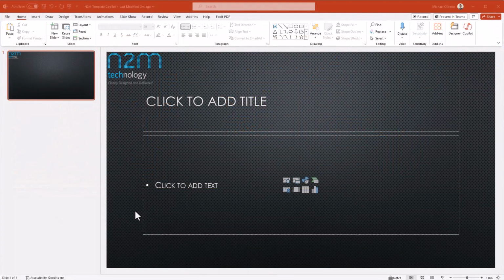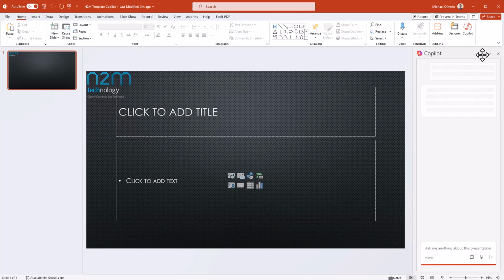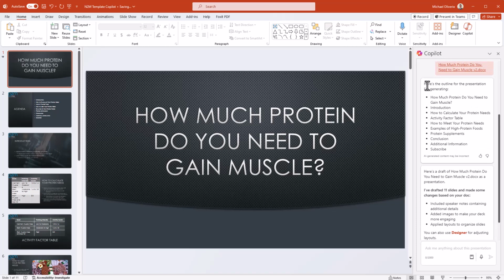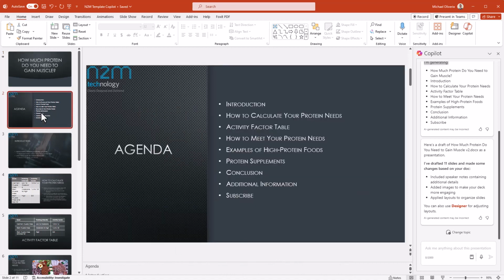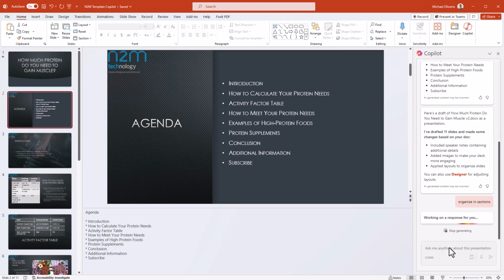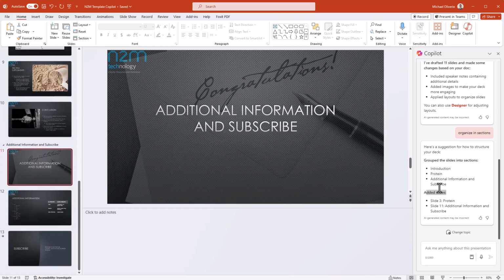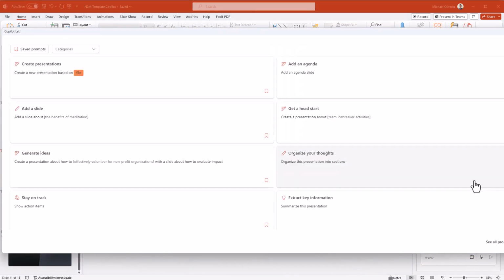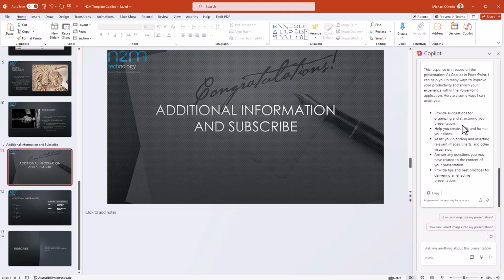Microsoft Copilot PowerPoint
This video we covered how you can start using Microsoft Copilot for  Microsoft PowerPoint

00:06 Intro
00:16 Creating a presentation from a file
02:58 Editing and prompts
05:59 Copilot Texts